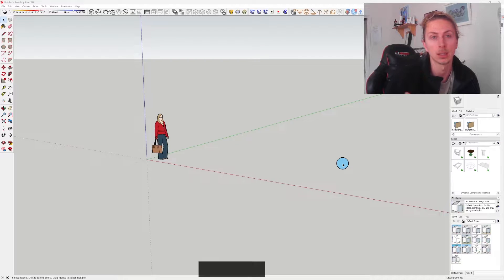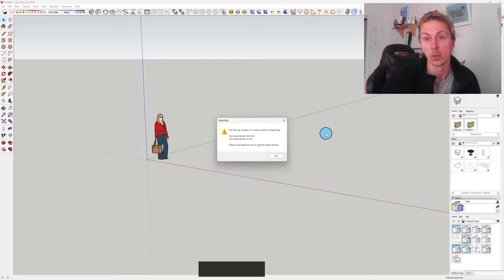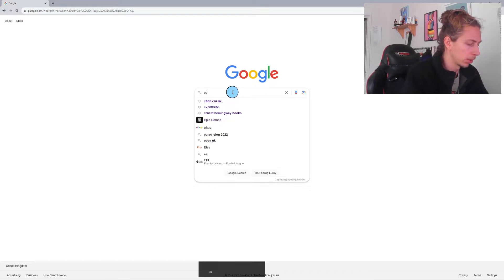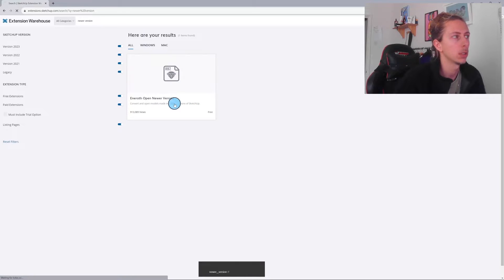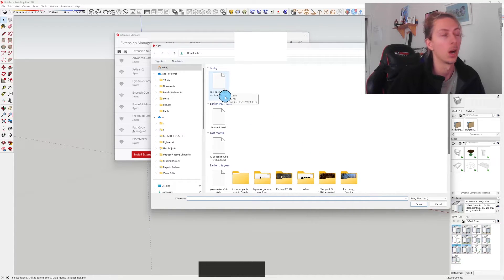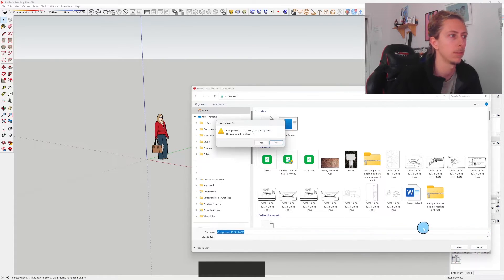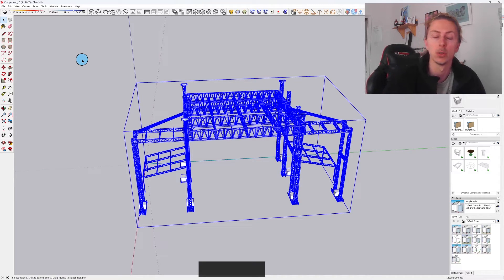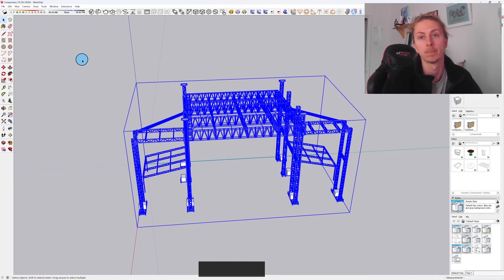How To Open a Newer Version SketchUp File | Easy Tutorial | Works on all versions!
Use any of my links BELOW for 1 months FREE of SKILLSHARE PREMIUM, enjoy!

Sketchup FREE - Beginners 3D Modeling Lesson! In your Browser - No Download Required -
Sketchup FREE - Design a Home Office in your Browser - Beginners 3D & Interior design -
Sketchup - How to Design your Dream Garden - 3D modeling & Garden Design -
Vray Rendering for SketchUp - Beginner to Advanced - Create Better 3D Visuals! Interior Design-

In this video I will show you how to open up a newer version Sketchup model within an older version of Sketchup. This will work for most years of Sketchup. If you have any questions please let me know.

Intro / The problem 0:00
Opening Extension Warehouse / Downloading Extension  1:33
Installing Extension 2:30
Opening Newer Version 3:23
Conclusion 4:07